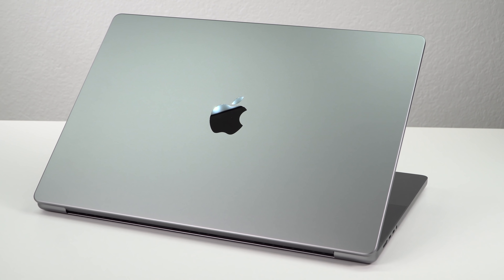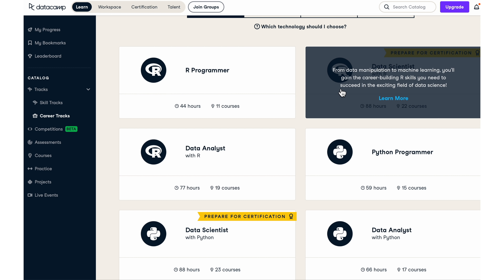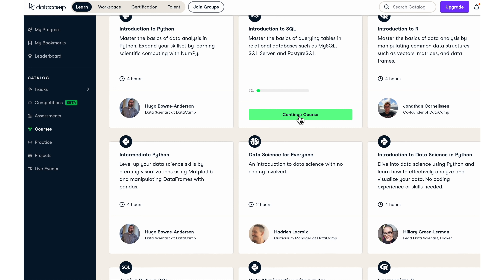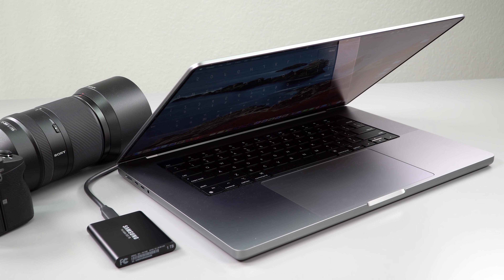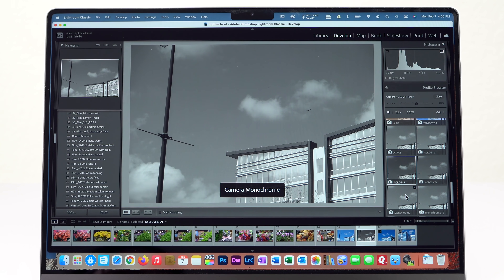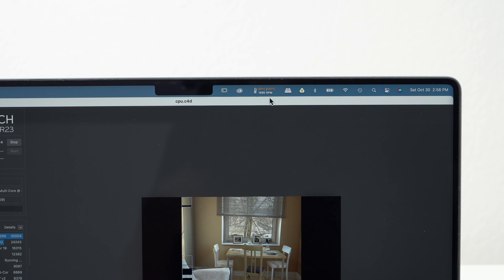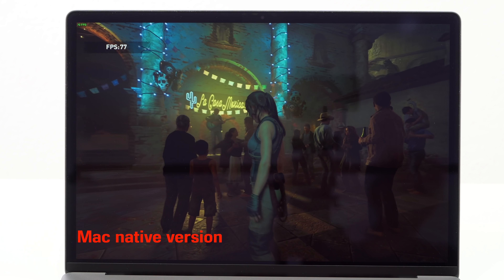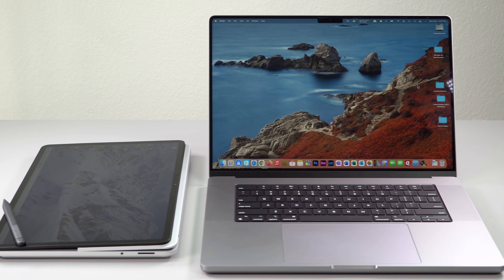What Happened to my Mac? 16" M1 MacBook Pro 3 Months Later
Apple’s shiny new 16” M1 MacBook Pro has been out long enough (and in my hands) for the metaphorical shine to wear off. Is it still performing well for speed, heat and stability? Thanks to our video’s sponsor, DataCamp. and check out the first chapter of any DataCamp course for FREE to unlock new career opportunities and become data fluent today! I’ve been using the M1 Max version as my daily driver since launch day, and I’ll tell you how it’s holding up in this video.